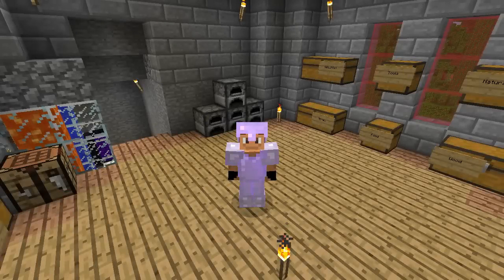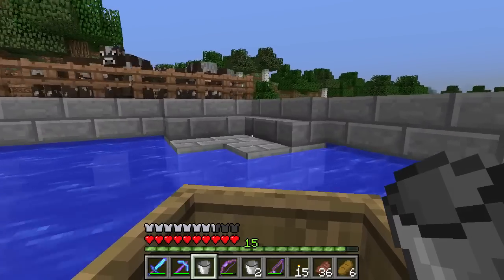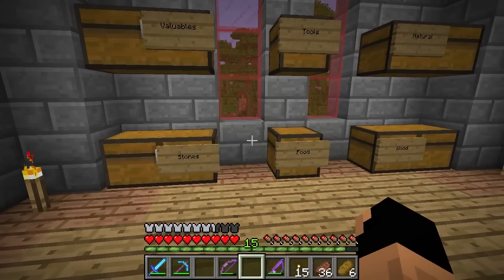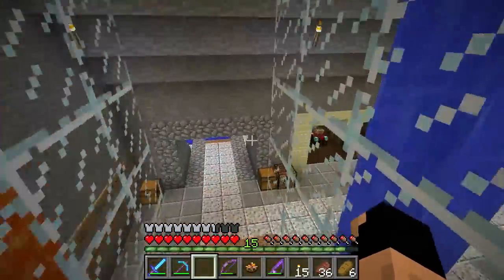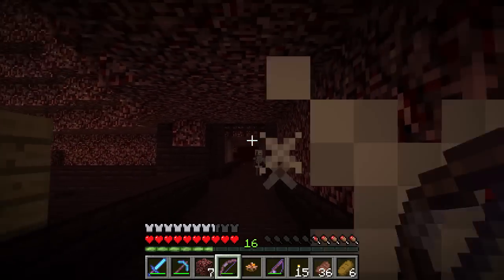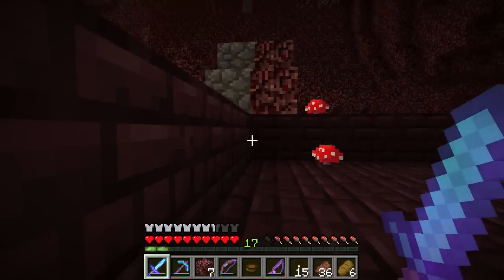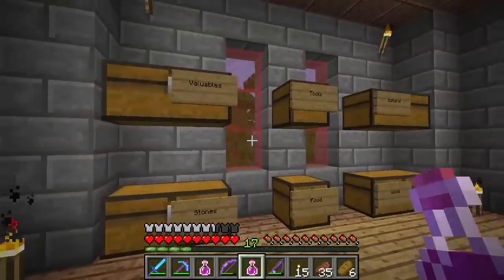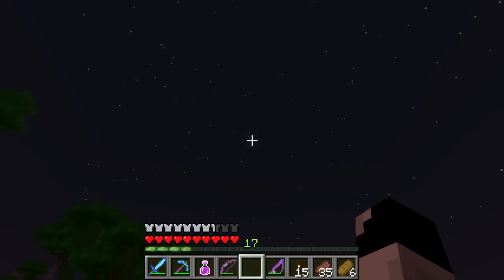Back to Basics Ep.27 | Vanilla Minecraft 1.8.1 | Hunting Achievements!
In this episode we learn a couple new crafting recipes with food and collect a couple achievements!

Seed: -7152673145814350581